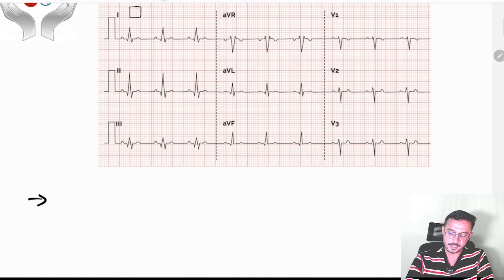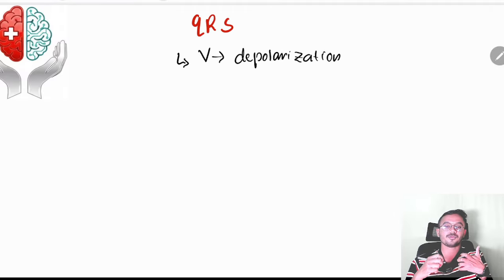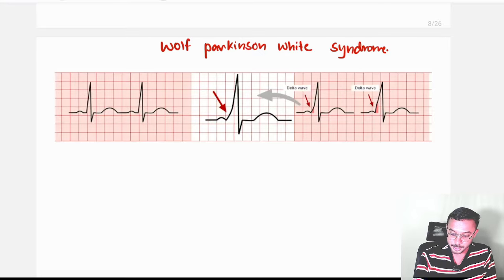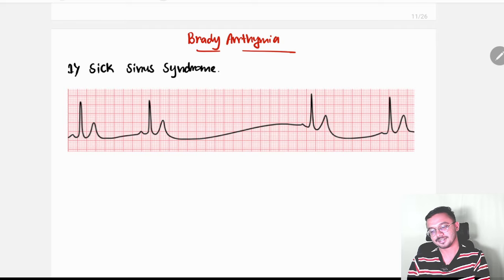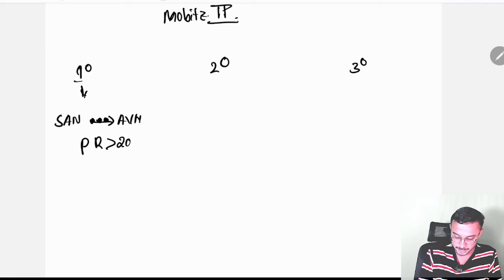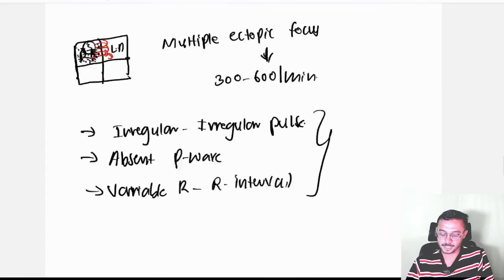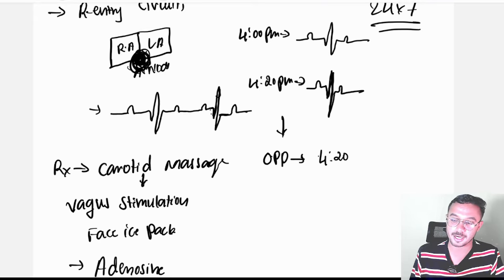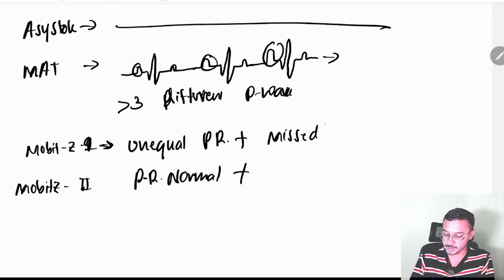ECG BY AKHIL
Ecg For Norcet And Nclex @MEDCATALYST